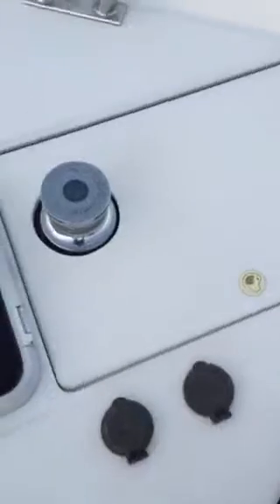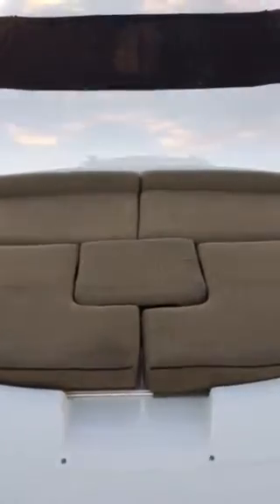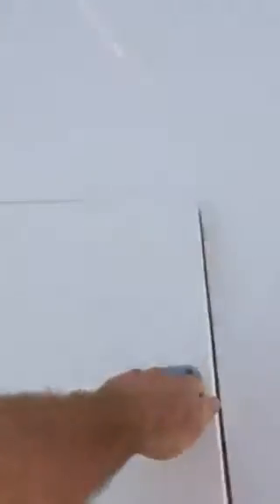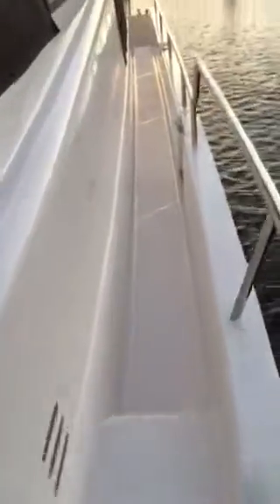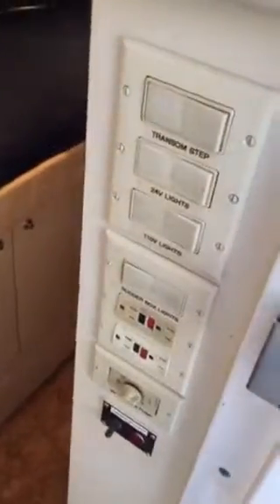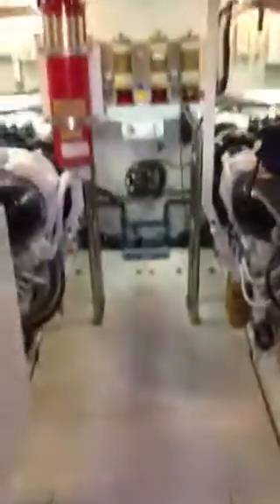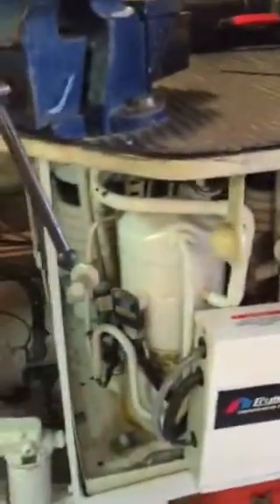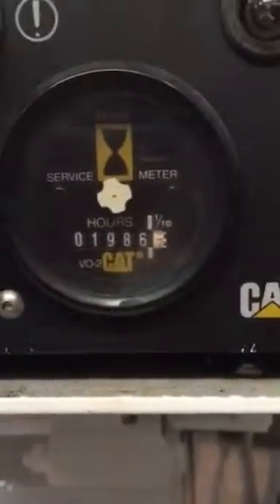Admiral Yacht Sales Neptunus 65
Forward Deck